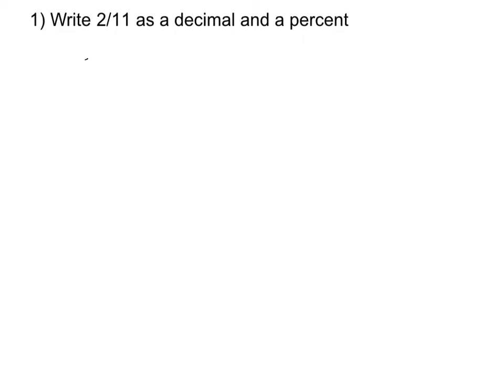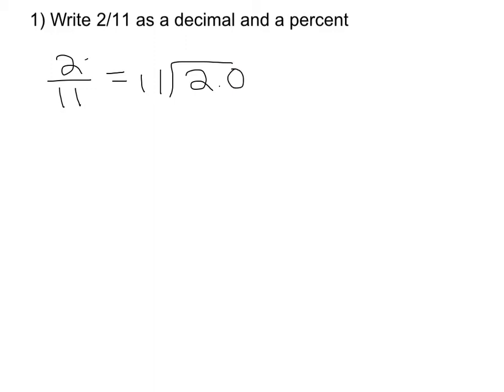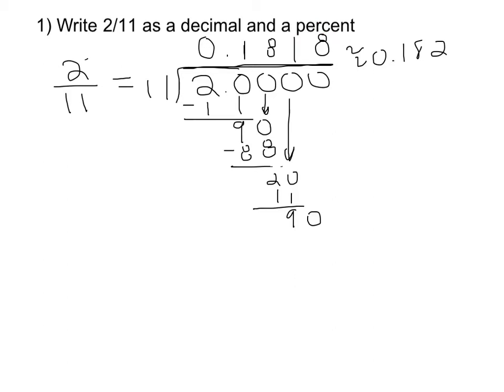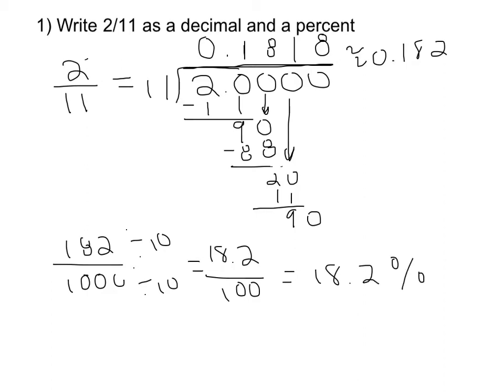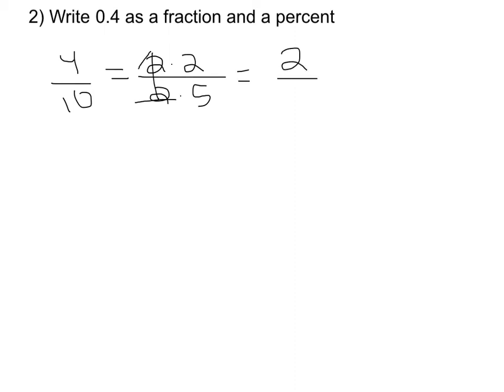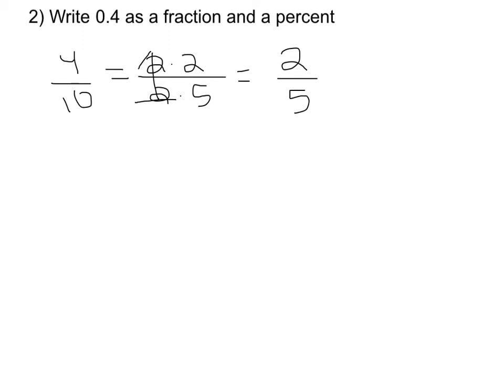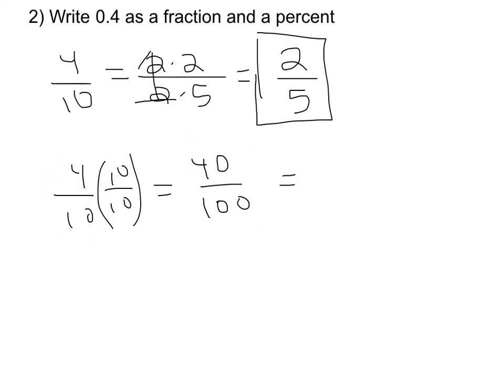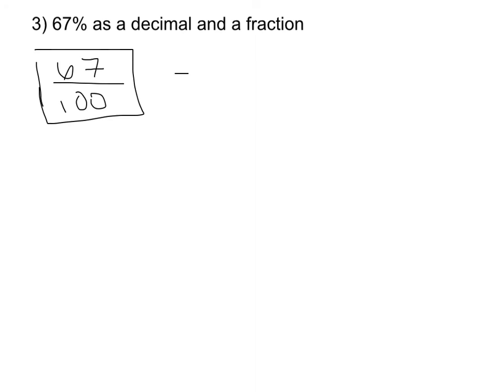Made with Explain Everything